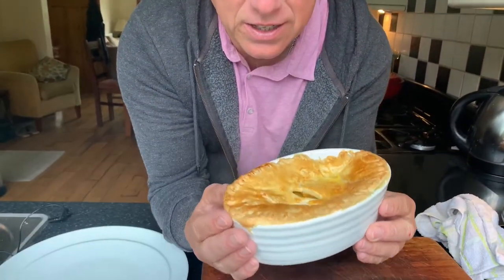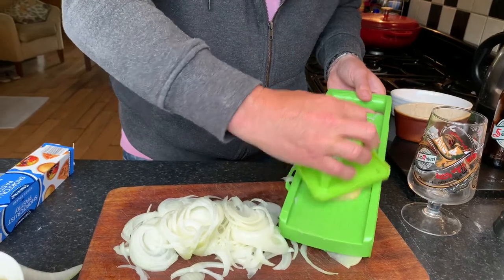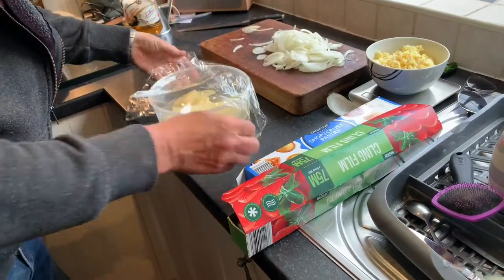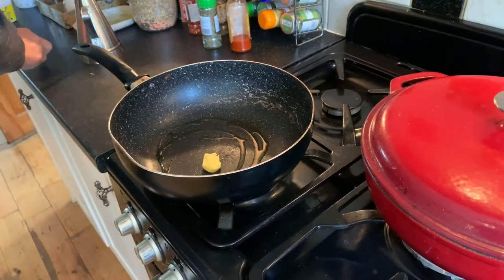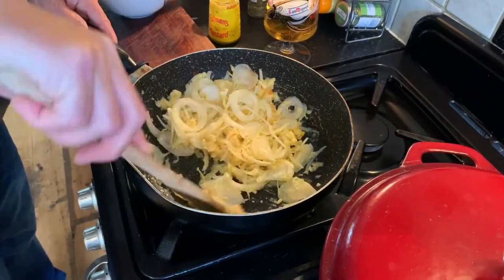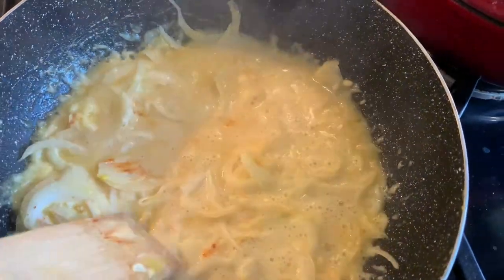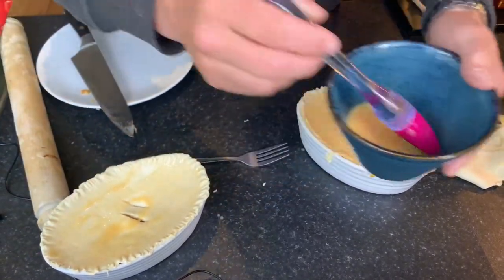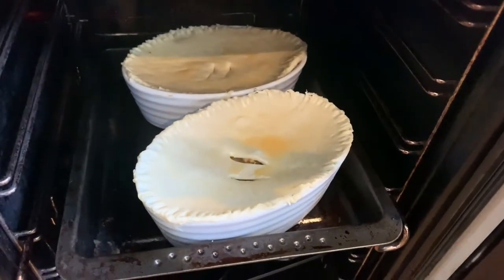CLASSIC CHEESE & ONION PIE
Guys this is so tasty! a GREAT DISH for a cold WINTERS NIGHT or even a lovely summer afternoon with a cool BEER! it has potatoes in as well just for that extra comfort and flavour A NICE slug of beer  and the CHEDDAR IS A STRONG MATURE for extra FLAOVOUR!

OH yes!! WHY NOT TRY THE PIE!!

ITS SILKY SMOOTH AND DELICIOUS.